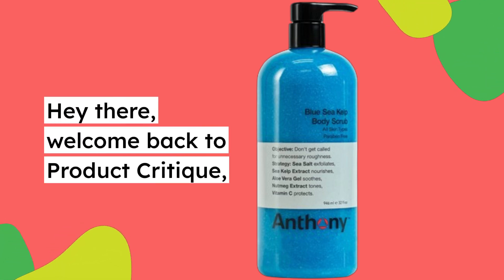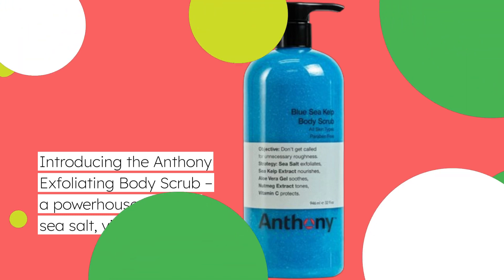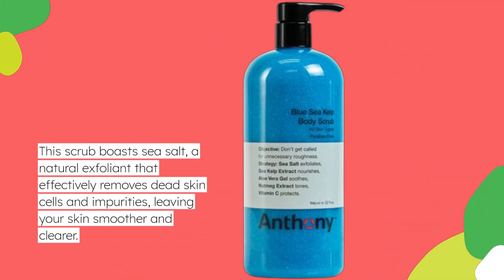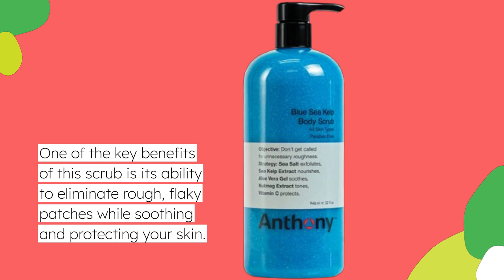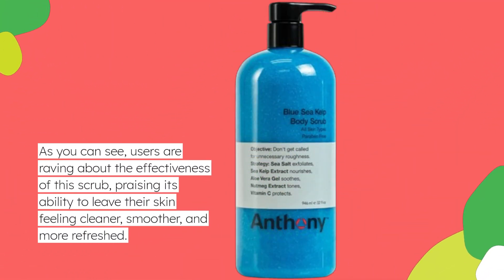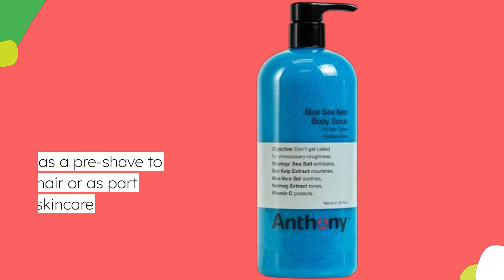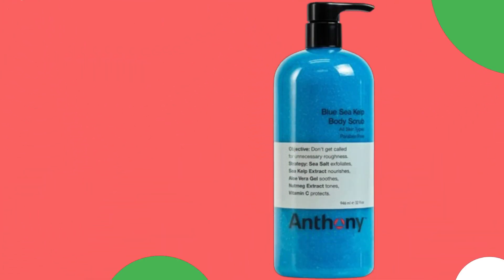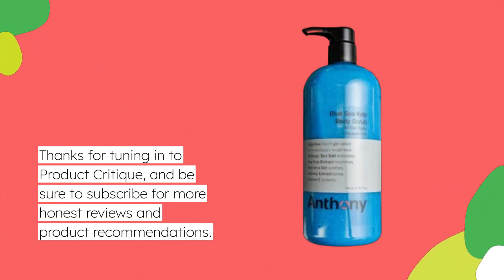🚿 Anthony Exfoliating Body Scrub | Best Body Scrub With Salicylic Acid 🛁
Amazon Product Name : Anthony Exfoliating Body Scrub

Discover the secret to smooth, radiant skin with the Best Body Scrub With Salicylic Acid! In this video, we'll unveil our top pick for body scrubs that harness the power of salicylic acid to exfoliate, unclog pores, and reveal healthier-looking skin. Say goodbye to dull, rough skin and hello to a renewed glow with our recommended body scrub.

Salicylic acid is a powerhouse ingredient known for its ability to penetrate deep into pores, effectively removing dead skin cells, excess oil, and impurities. Our featured body scrub combines the exfoliating benefits of salicylic acid with nourishing ingredients to leave your skin feeling refreshed and rejuvenated.

Join us as we explore the features that make this body scrub stand out from the rest. From its gentle yet effective formula to its invigorating scent and luxurious texture, you'll see why it's the perfect addition to your skincare routine.

Don't settle for lackluster skin. Upgrade to the Best Body Scrub With Salicylic Acid and unlock the secret to smoother, more radiant skin. Say goodbye to rough patches and hello to a newfound confidence with our top pick for body scrubs!